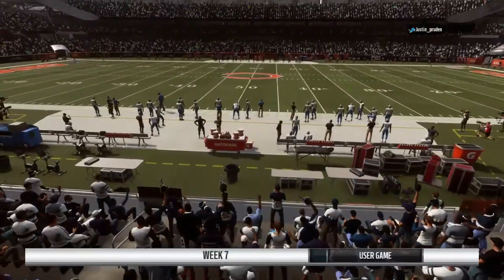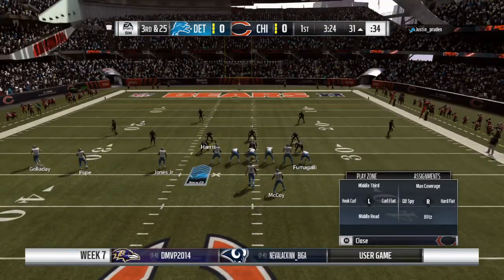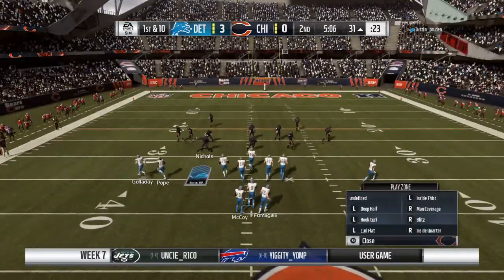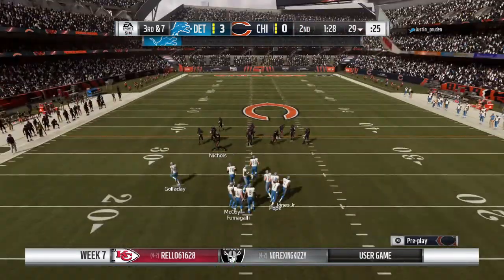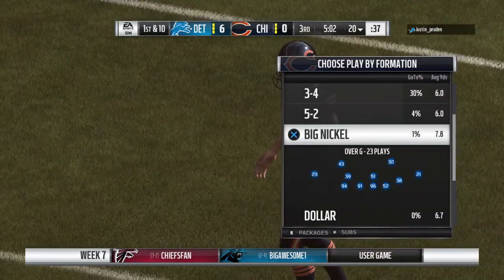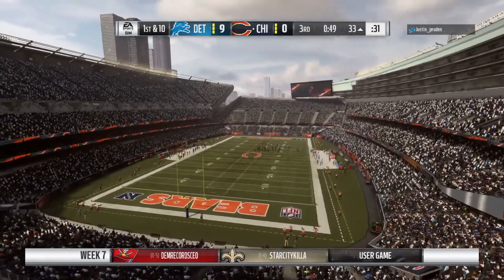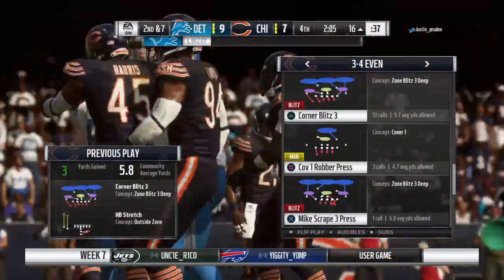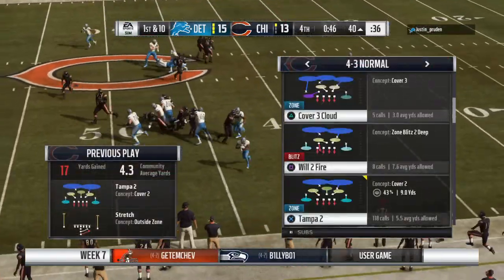DET CHI mu TIME TO RETIRE?? smh